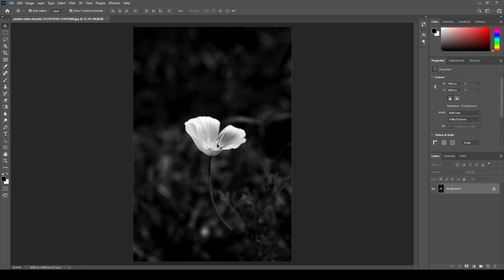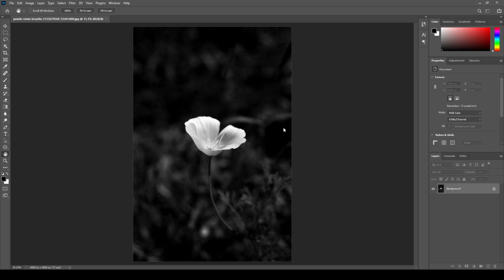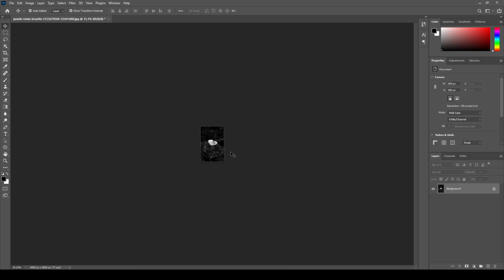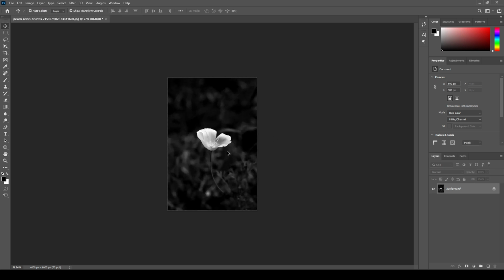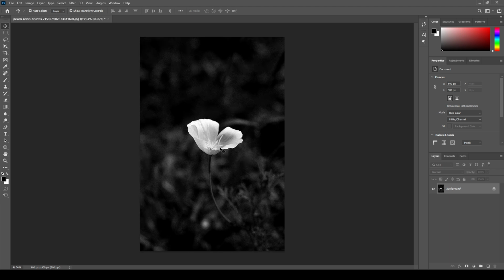How To Crop And Resize Images In Photoshop | Cropping to a Specific Size - 2025 (Tutorial)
How To Crop And Resize Images In Photoshop | Cropping to a Specific Size.

In this video, I'm going to show you How To Crop And Resize Images In Photoshop | Cropping to a Specific Size.